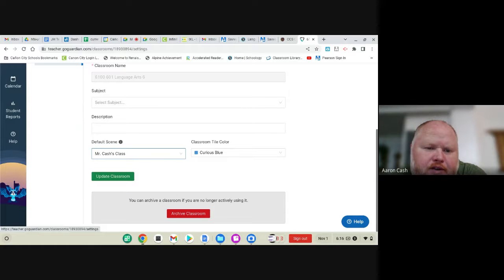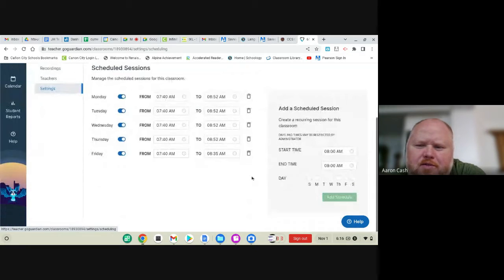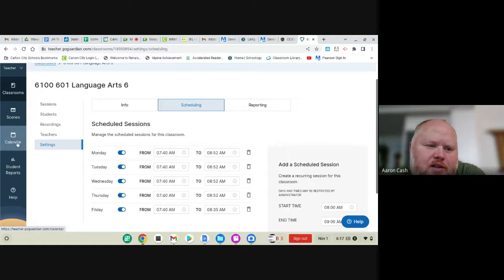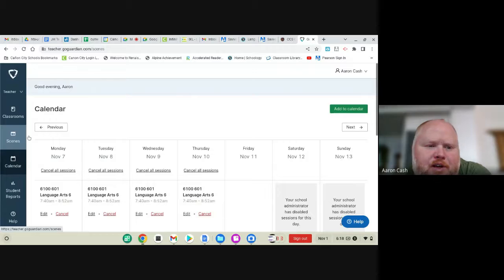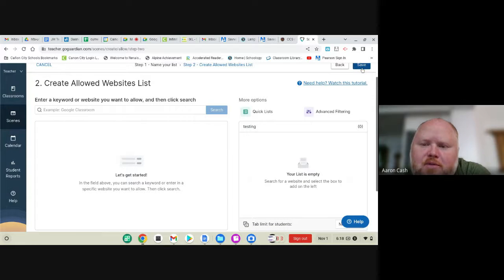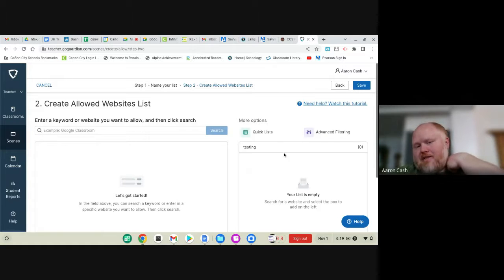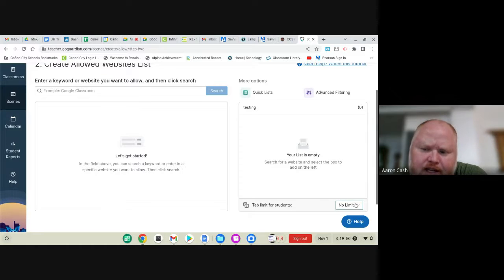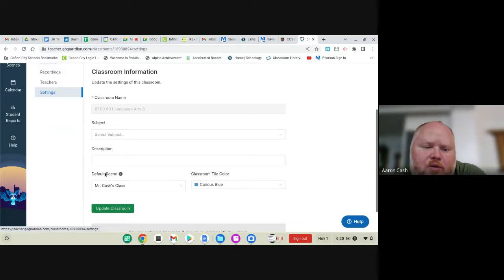Setting Up Go Guardian